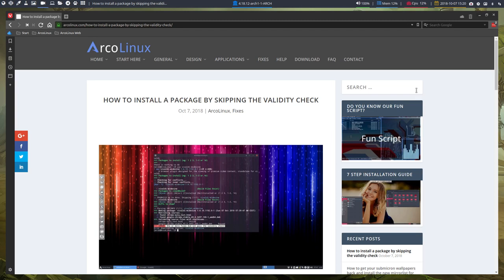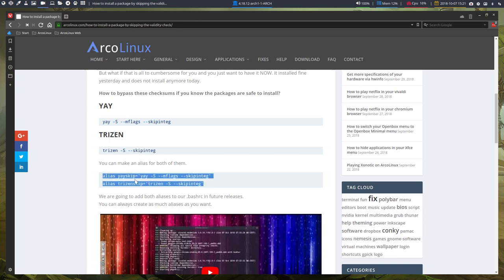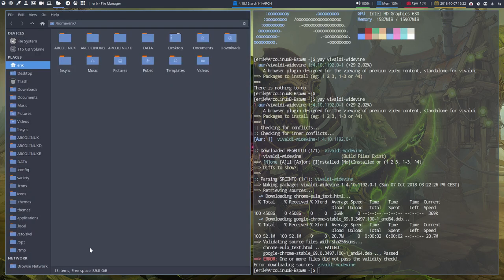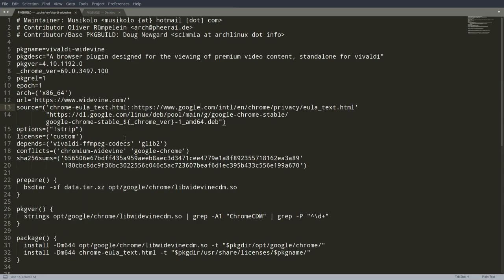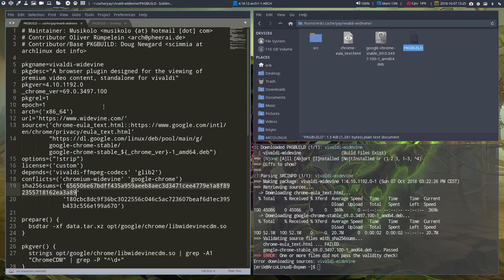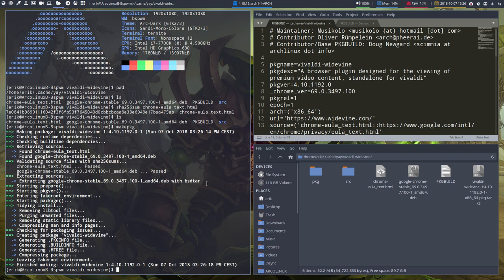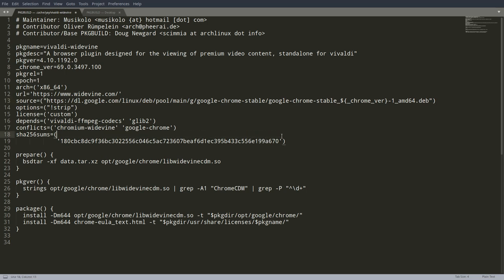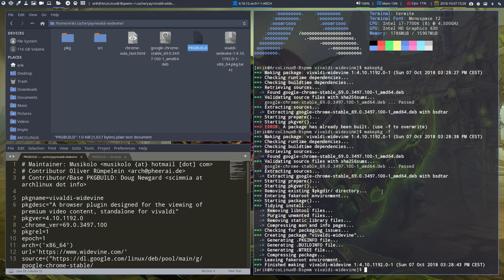ArcoLinux : 578 How to analyze a pkgbuild gone wrong - vivaldi-widevine - option 1 & 2